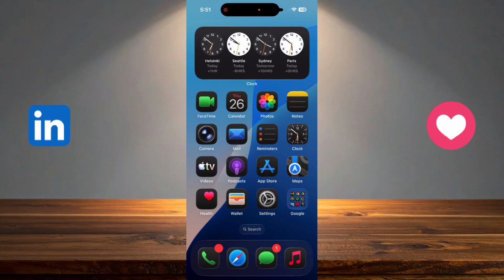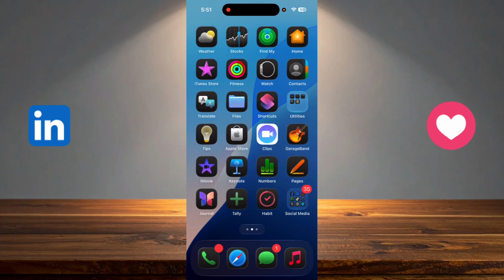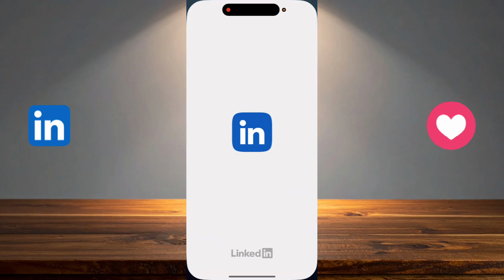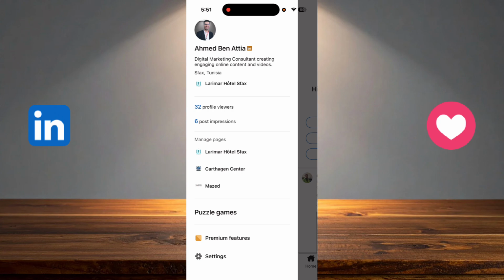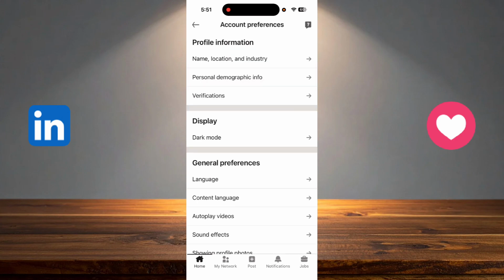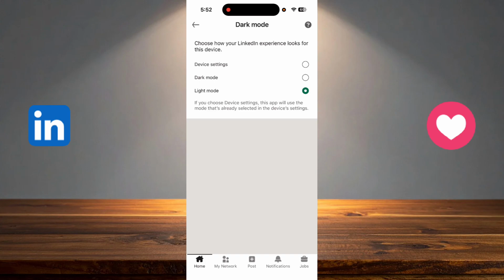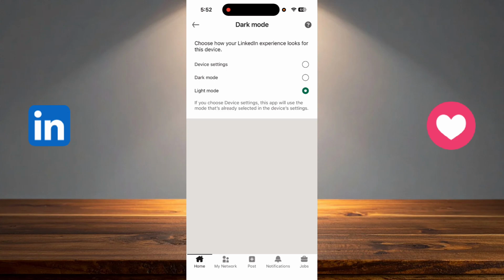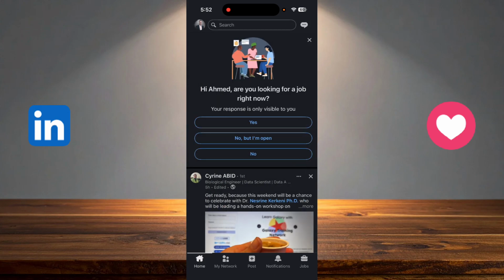How to Turn On Dark Mode on LinkedIn 🌙 [New 2026 Update]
Tired of the "blinding white" screen during your late-night networking? In this video, I will show you exactly how to Turn On Dark Mode on LinkedIn using the New March 2026 Update.